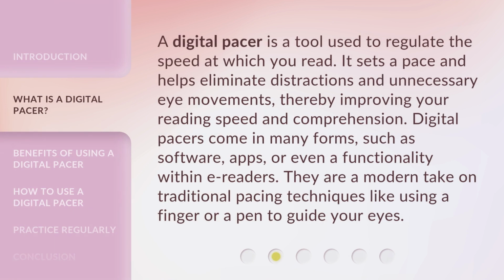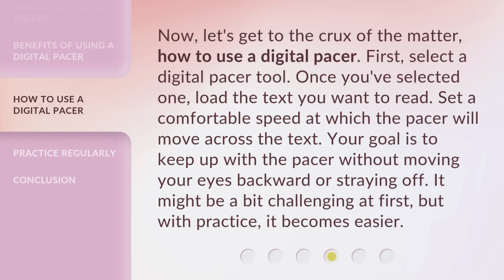Mastering Speed Reading with Digital Pacers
Mastering Speed Reading with Digital Pacers • Learn how to improve your reading speed and comprehension with digital pacers. Discover what digital pacers are, their benefits, and how to effectively use them. Increase your reading speed and fluency with this essential skill!

00:00 • Introduction - Mastering Speed Reading with Digital Pacers
00:32 • What is a Digital Pacer?
01:04 • Benefits of Using a Digital Pacer
01:33 • How to Use a Digital Pacer
02:05 • Practice Regularly